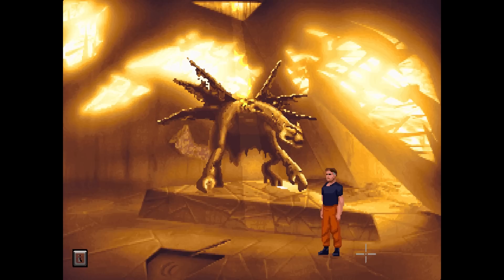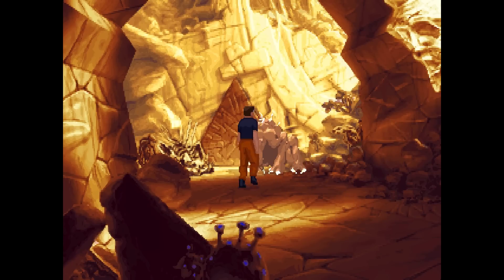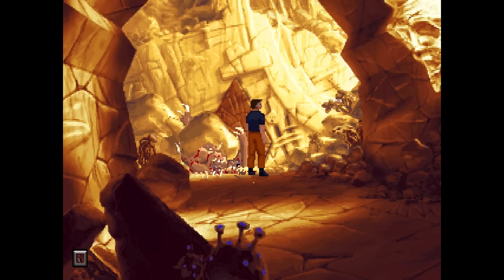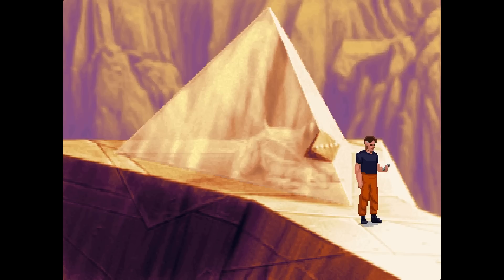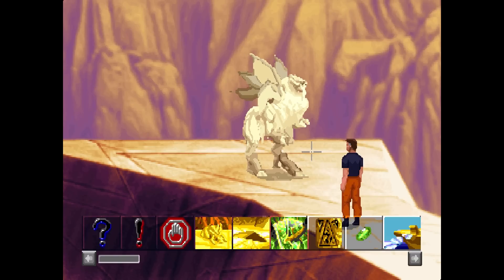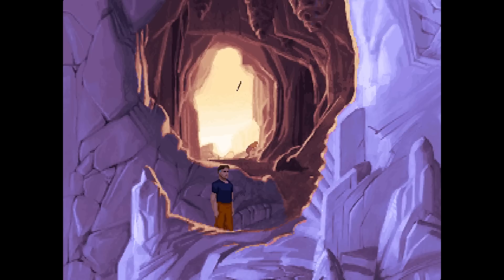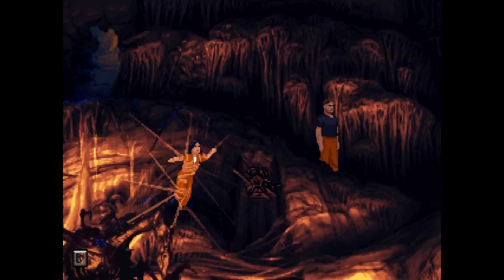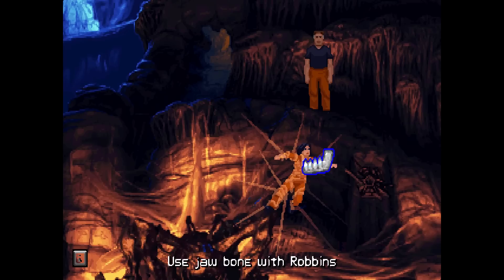Let's Play The Dig - Episode 13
Oh no. Poor Maggie.